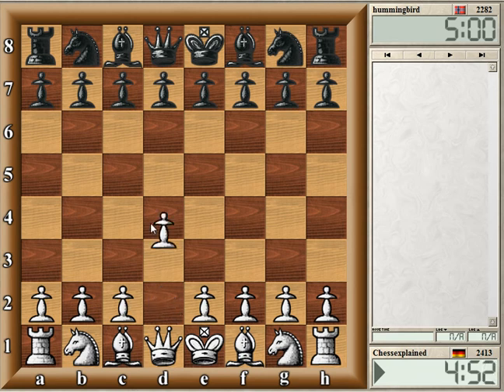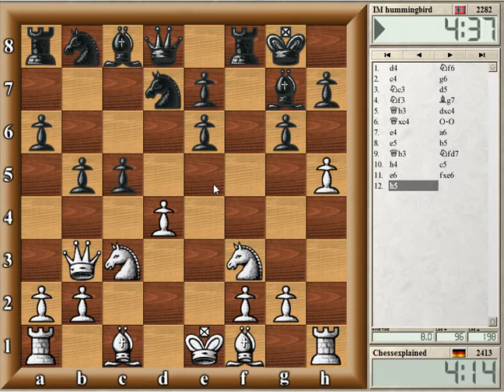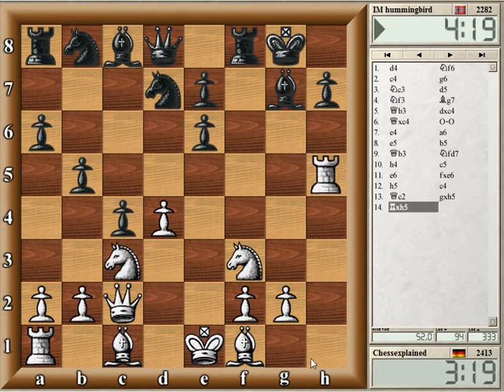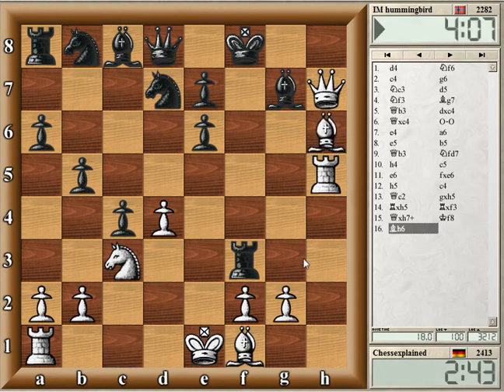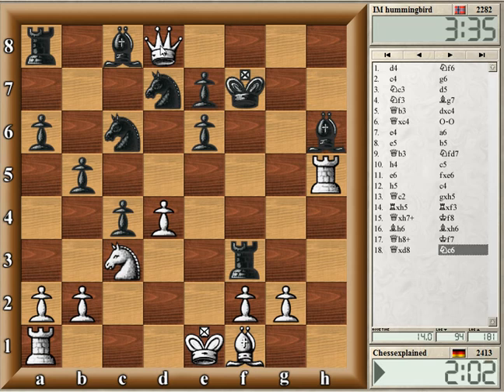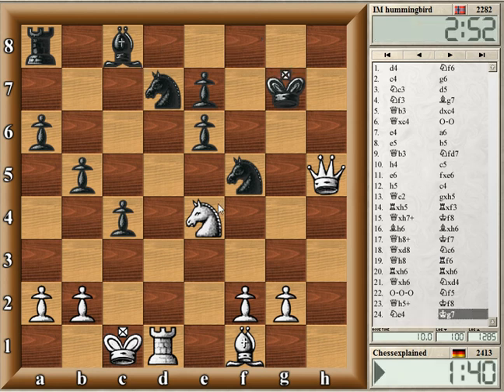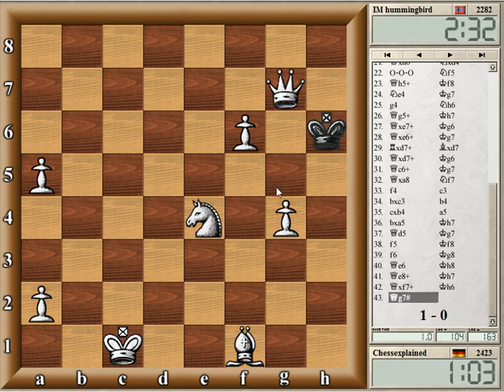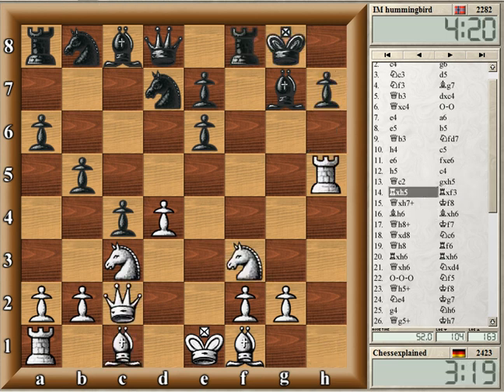Blitz Chess #92 with Live Comments - Grunfeld Russian Variation vs IM (w)